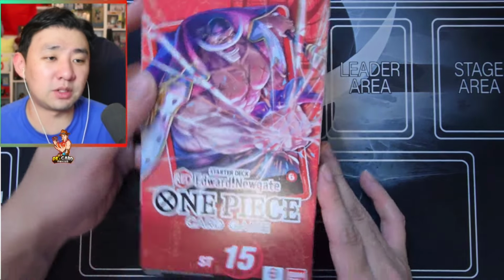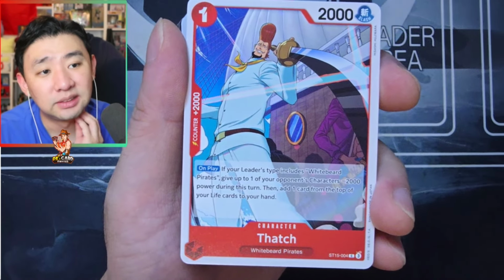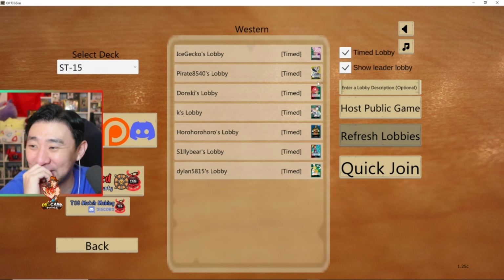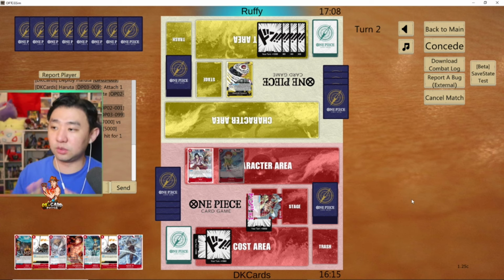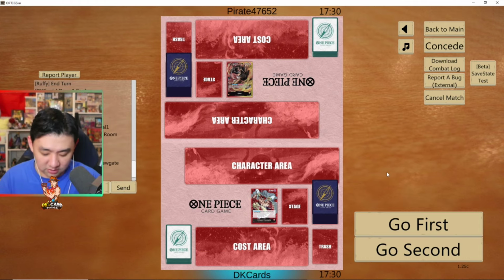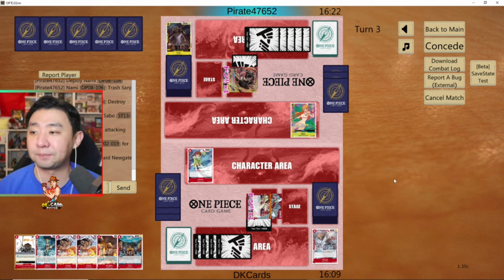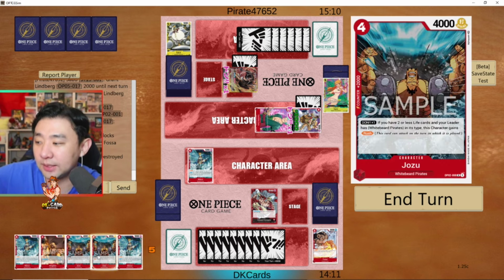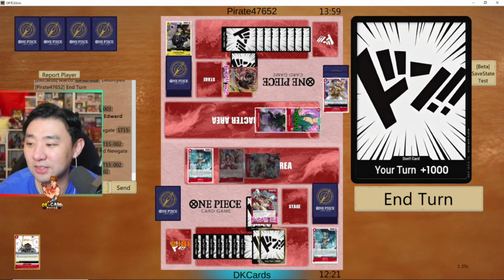WHITEBEARD ST-15 IS ABSOLUTELY INSANE! CAN WE BEAT META DECKS?!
POKEUNLIMITED ONE PIECE BOXES FOR OP-09!

TODAY WE ARE ONE PIECE ST-15!!CAN WE PULL A LEGIT MANGA RARE OR THE MANGA RARE GOD PACK?!?! PROBABLY NOT!!! WHY AM I SCREAMING!!! HELPPPPPPP!! IS THIS DECK META?!?

► Contact DK Cards!

►Song: 3H LIVE STEAM | Lofi Hip Hop | NCM | Non-Copyrighted Music | Relax | Chill study